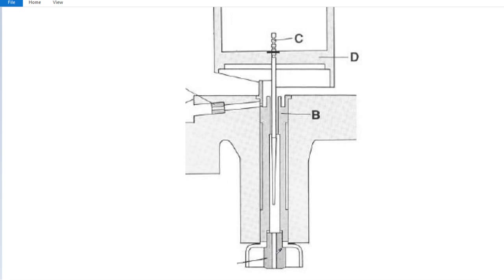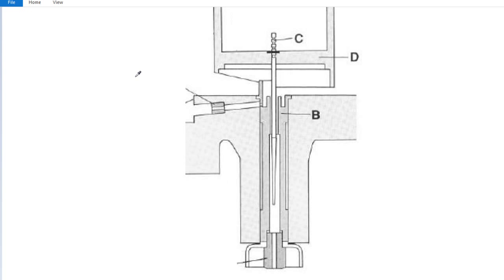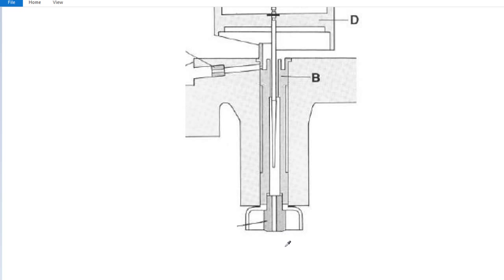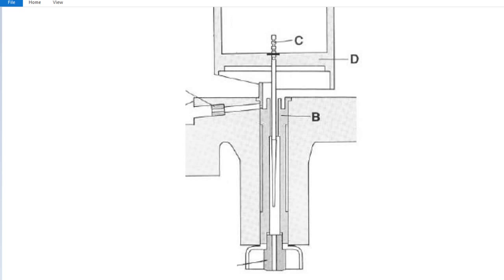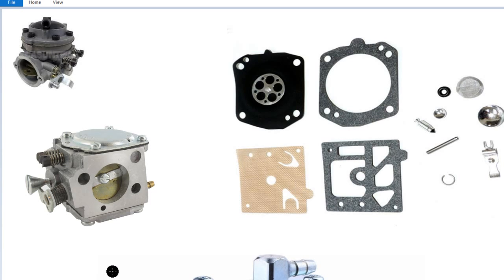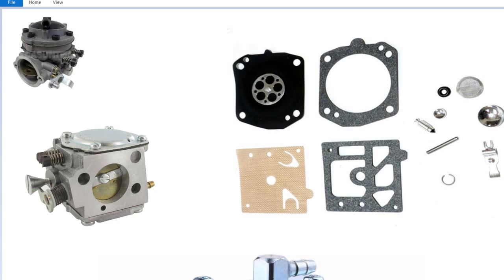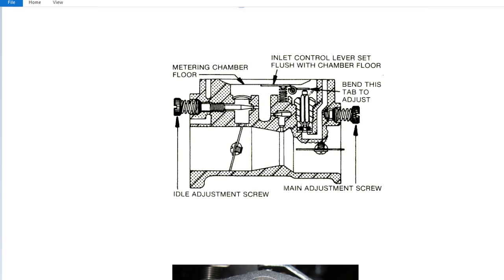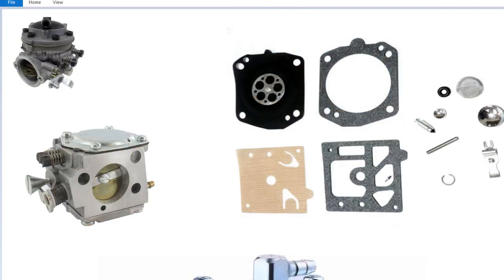Carburetor tutorials - How chainsaw and small engine carburetors work E09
Slide carb cleaning and inspection and how chainsaw / brush cutter carburetors work..

Part of a video series exploring and visualising the fundamentals and rudiments that underpin the operation of engines.